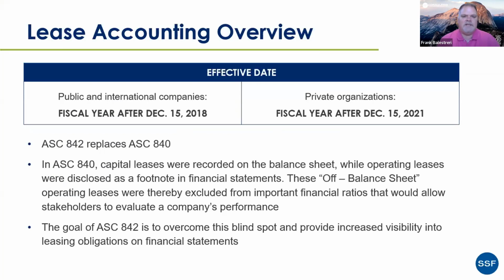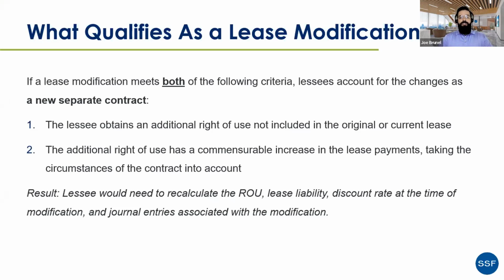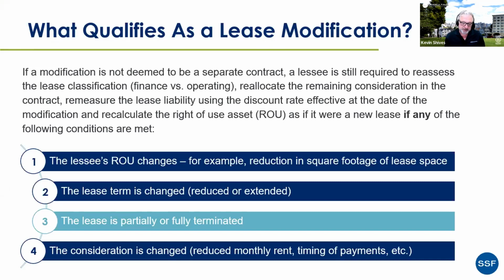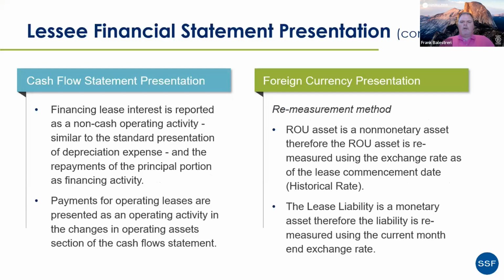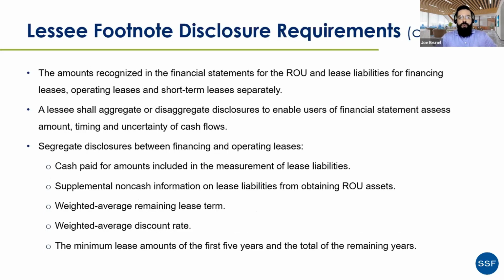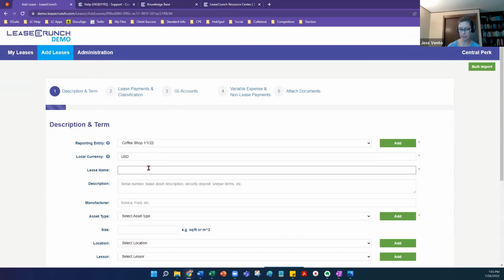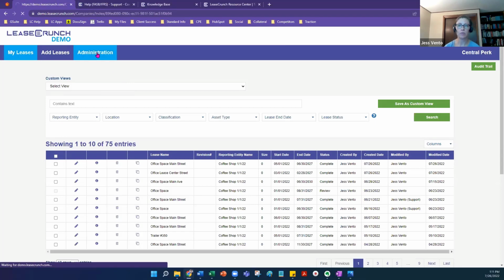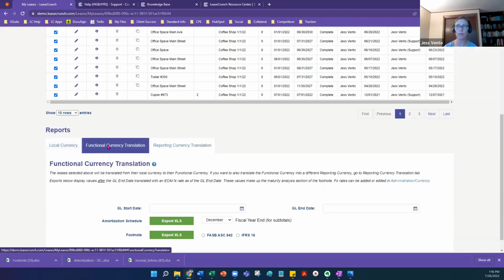Understanding Lease Modifications & Footnote Disclosures Under ASC 842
Gain insights into the accounting implications of lease modifications and the related disclosure requirements under ASC 842. In this video, presenters cover:

• What scenarios qualify as a lease modification? Understand the triggers and journal entry adjustments you need to be aware of when leases are modified.
• What accounting policy and election disclosures will you need to draft?
• What will you need to disclose about modifications to your financing and operating leases?

This video also features a demonstration from LeaseCrunch illustrating how to effectively account for a lease modification and provide an example of the disclosure tools built into the software.

Timestamp
0:00 Intro
4:39 Agenda
6:11 Lease accounting overview
7:16 Lease accounting ASC 842 adoption requirements
9:12 What is a lease under ASC 842
11:10 Six steps to prepare
11:39 Lease modifications
12:37 What qualifies as a lease modification
17:33 Effects of covid-19 pandemic on lease modifications
19:21 Accounting for a lease modification
20:15 Lessee financial statement presentation
24:33 Accounting policy adoption & election discount
25:42 Lessee footnote disclosure requirements
27:12 Our offering & approach
32:12 LeaseCruch demo
46:46 Pricing
47:53 Recap
49:11 Our next webinar
49:52 Questions

SERVICES FOR GROWING ORGANIZATIONS:
   🔹 Consulting
   🔹 Risk Assurance
   🔹 Sustainability
   🔹 Tax
   🔹 Technology

INDUSTRIES WE SERVE:
   🔹 Agribusiness
   🔹 Construction
   🔹 Manufacturing and Distribution
   🔹 Real Estate
   🔹 Restaurant and Hospitality
   🔹 Technology
   🔹 Venture Capital